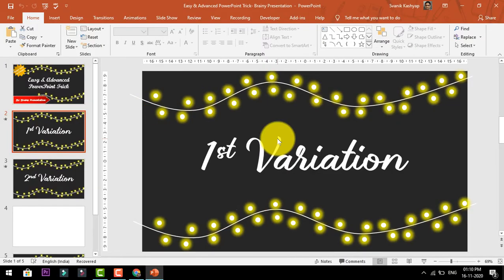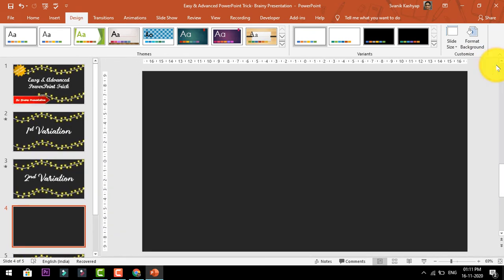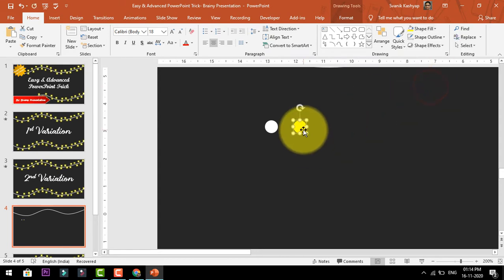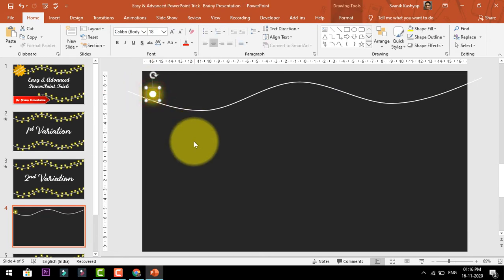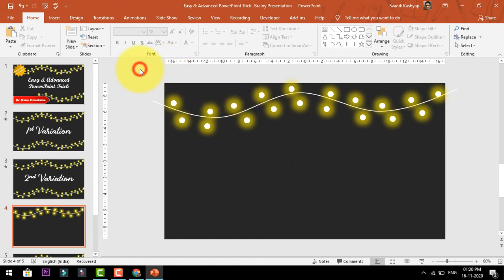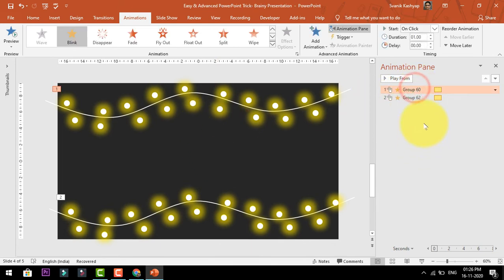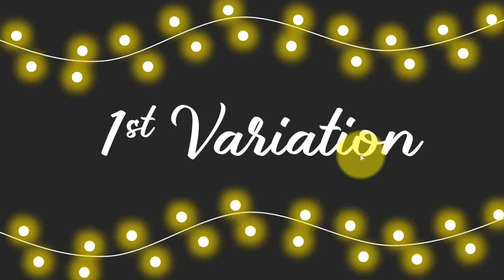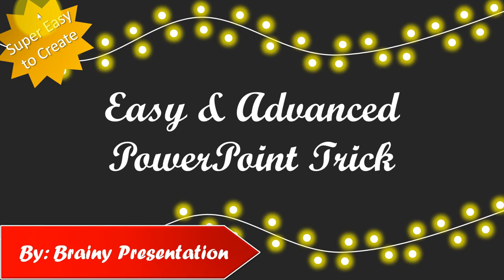Easy & Advanced PowerPoint Animation Trick | Festive Season! | Brainy Presentation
Hi, this is Svanik Kashyap, back with another video. In this video, I have gone into the debt and explained to how to be comfortable with advanced animations in just minutes. This animation will be perfect for those, who wants to add some extra attention and lightings to their PowerPoint Presentation. So, good luck and keep PowerPointing!!!